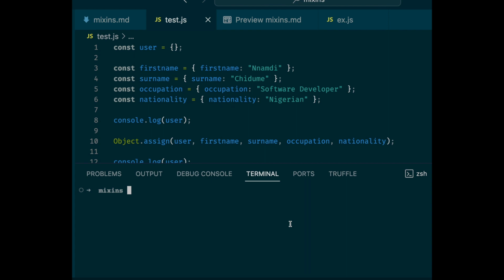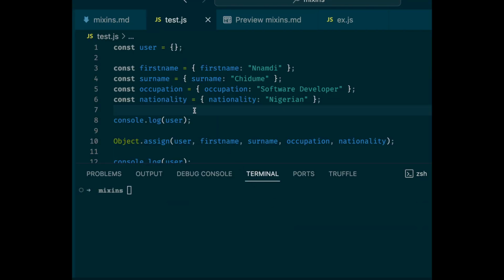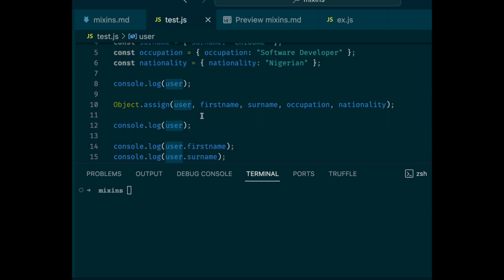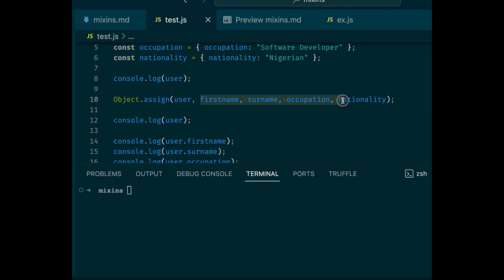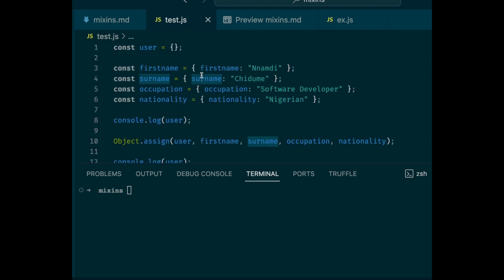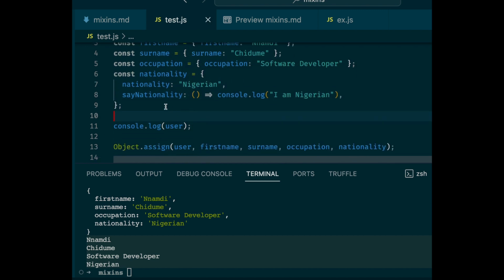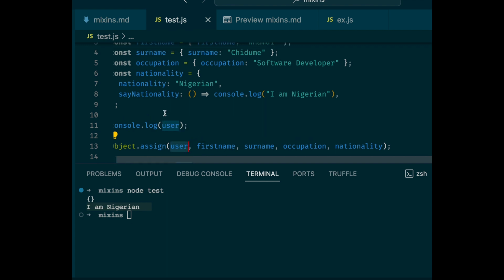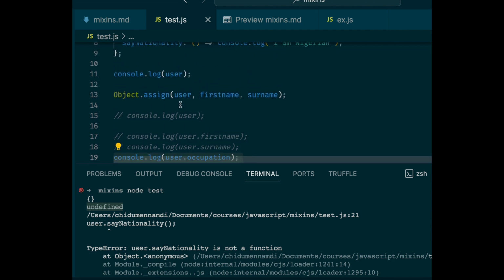Understanding Mixins in JavaScript: Basics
You will learn how to create mixins, and how to mix properties from objects into another object.